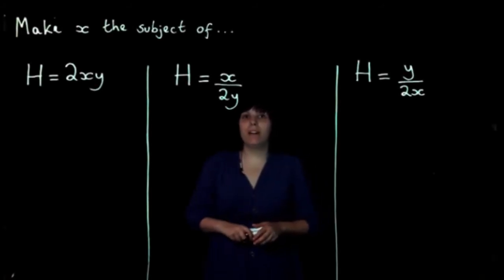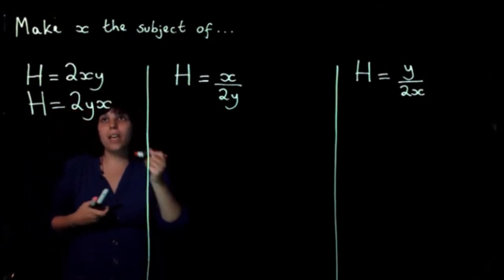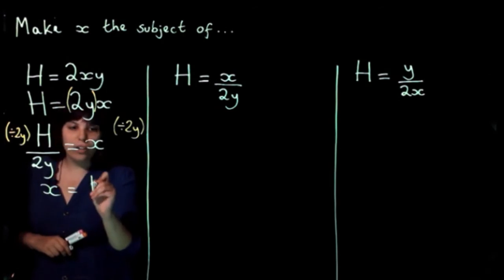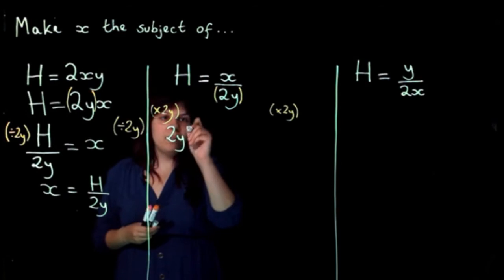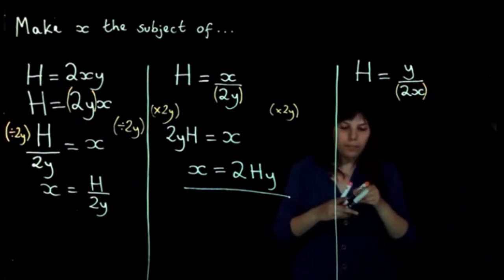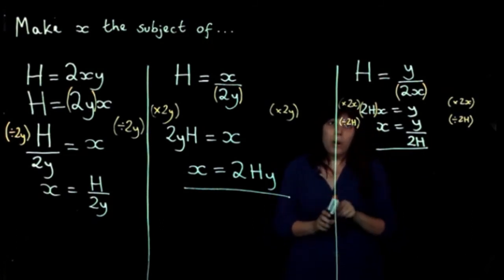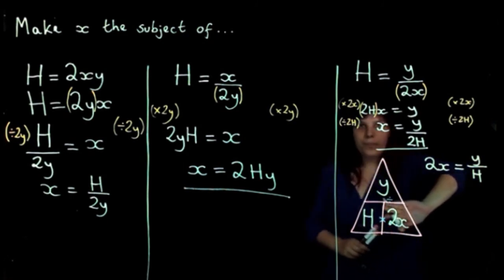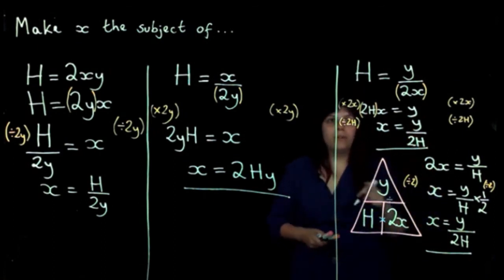1.6. Expressions | Rearranging Simple Formulae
Having completed this Clips you will be able to:
             * Recognize how to work with expressions and formulae.
             * Solve equations such as quadratic equations.
             * Demonstrate how to solve equations with inequalities.
             * Recognize how to work with complex numbers.